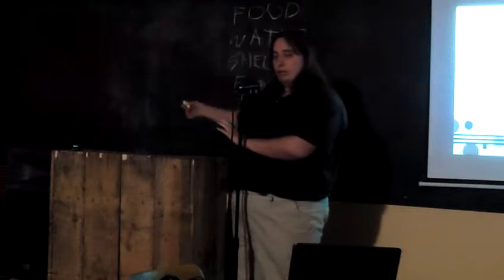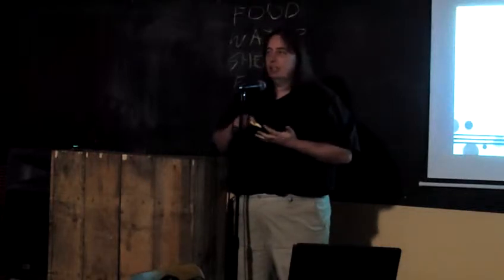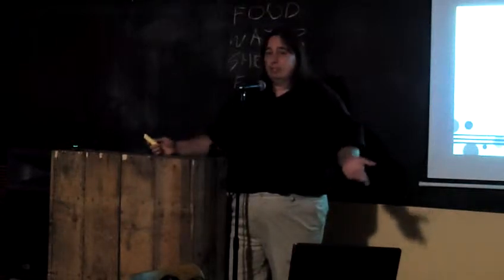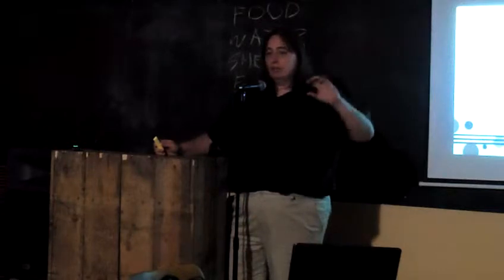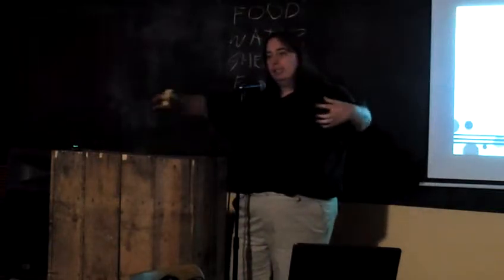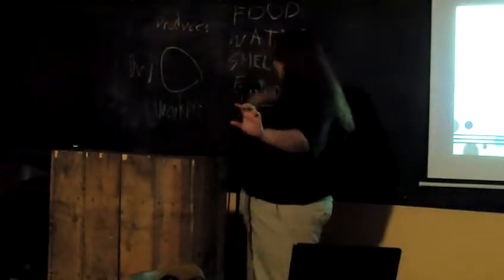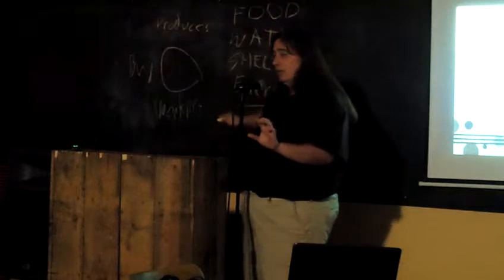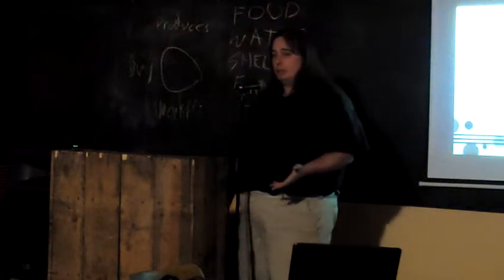Neil Kiernan at Z-Day 2012 Information Breakdown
Zeitgeist Day 2012 in Detroit Michigan